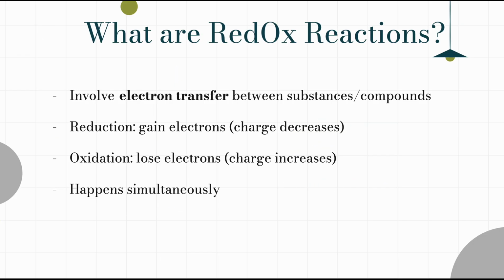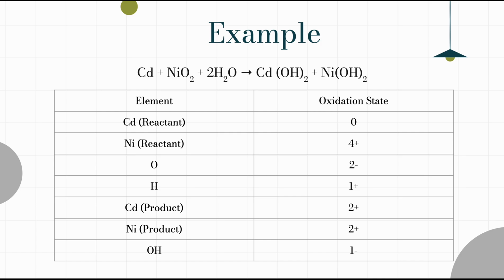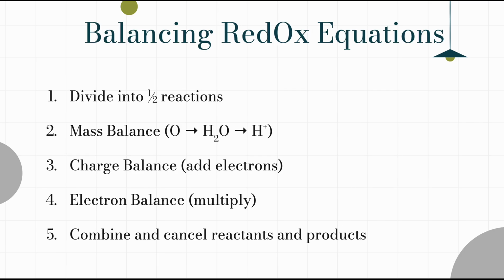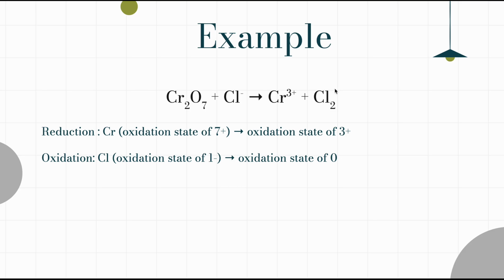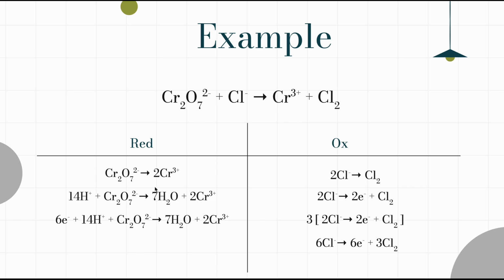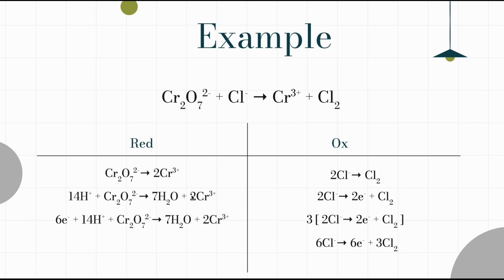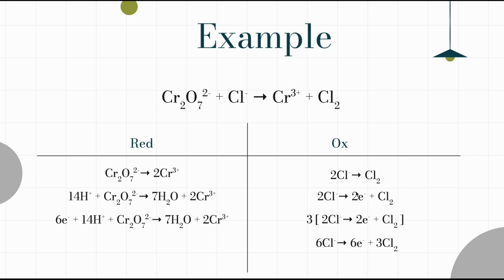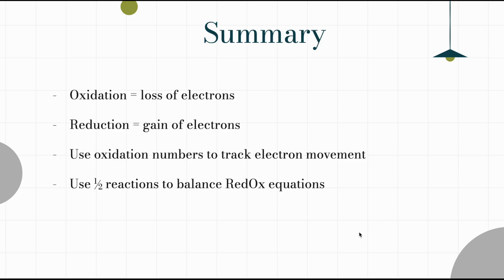Balancing RedOx Reactions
In this video, you'll learn about oxidation and reduction, as well as what oxidation states are and how to use them with other steps to balance a RedOx reaction equation.